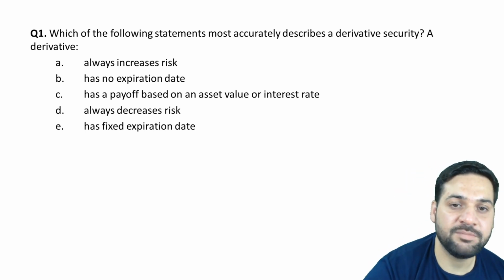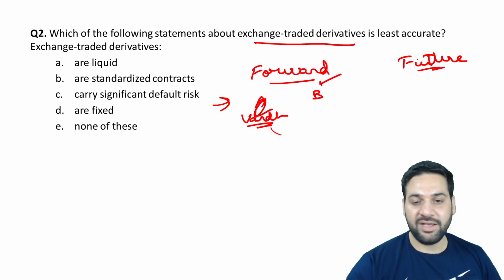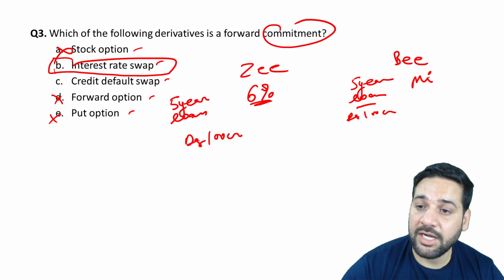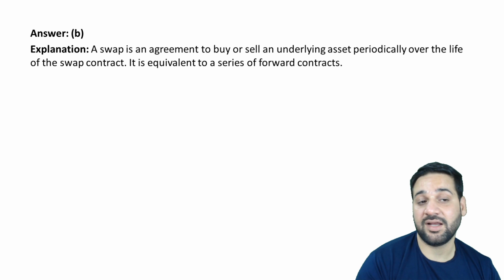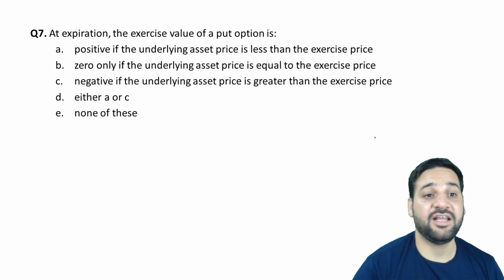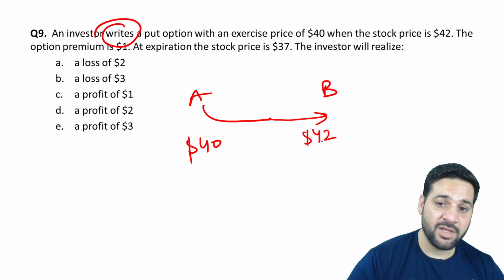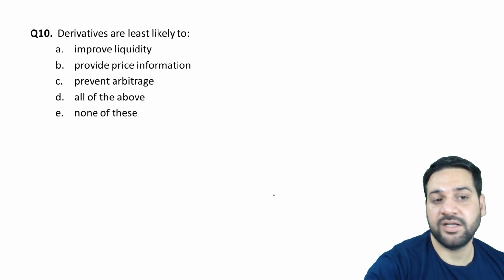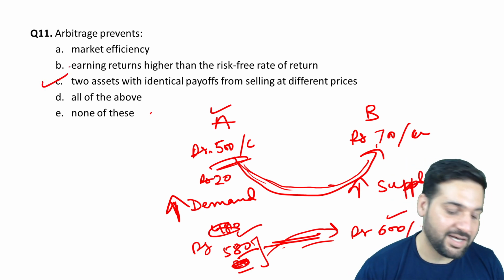PNB SO Credit/Risk Manager 2020 - Derivatives